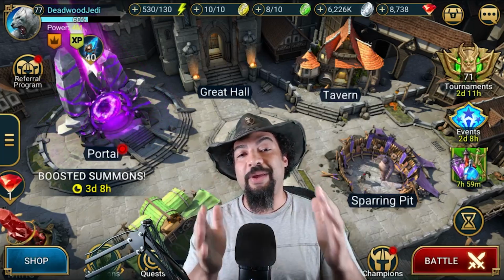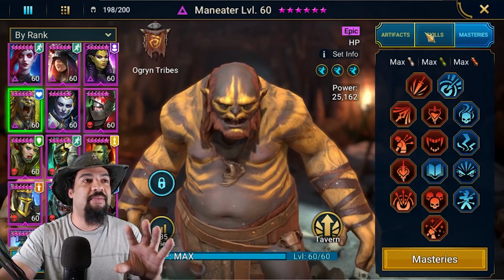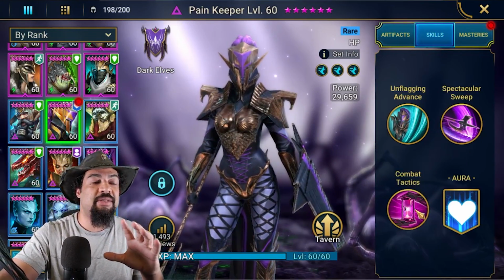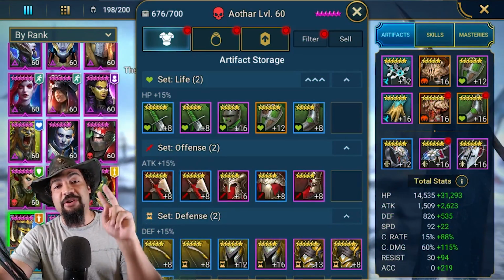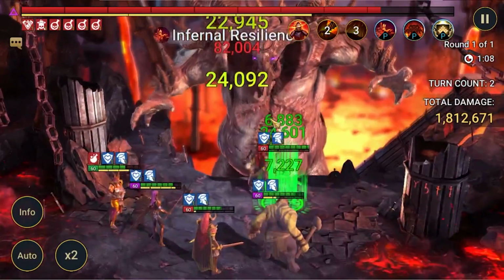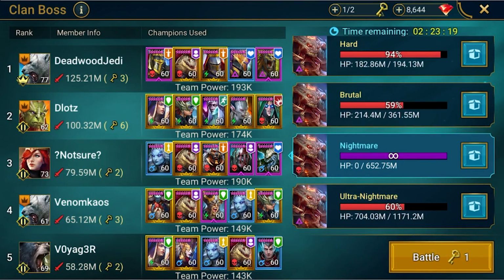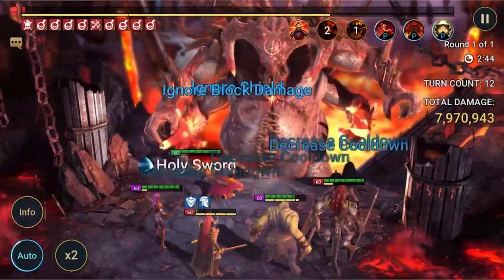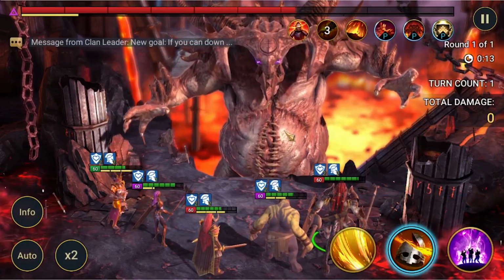New Budget Unkillable - 3 Bosses, 1 Comp | Raid Shadow Legends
New Budget Maneater and Painkeeper Unkillable that works on Brutal, Nightmare and Ultra Nightmare!

A LOT of questions about the stun:
* Make sure your defense of the other (non-slow boi) is high. At least 2k. Keep their HP over 30k too...gotta make sure your slow boi is taking more damage than the rest.
*  No life drinker or life steal or immortal gear on the slow boi. You want their only heals coming from PK.
*  You can replace any dps with any other dps
*  This does not work without ME and PK.